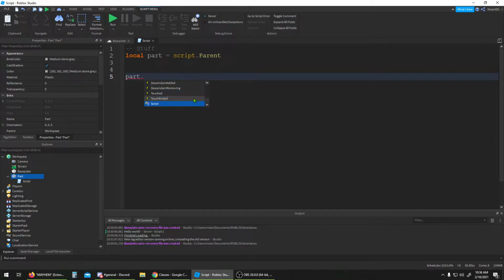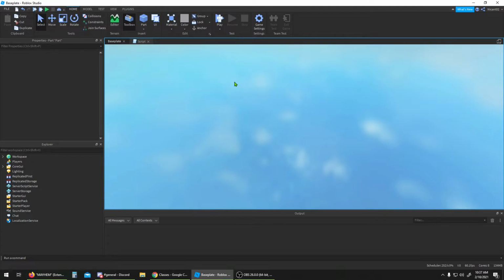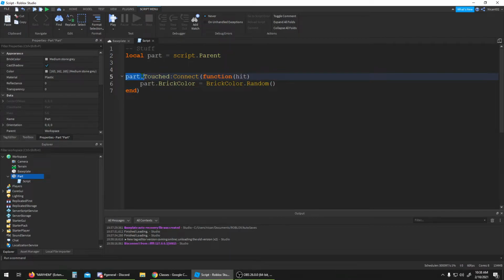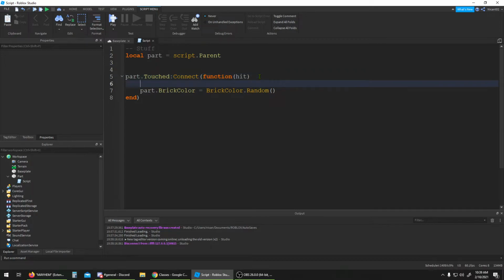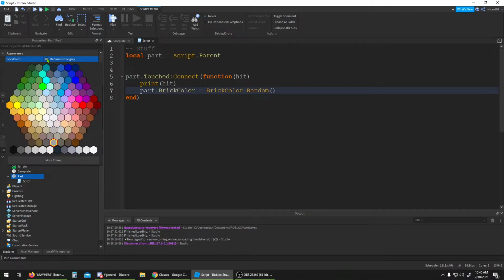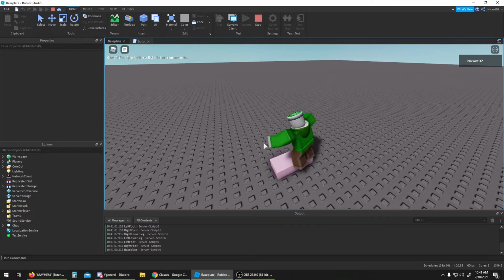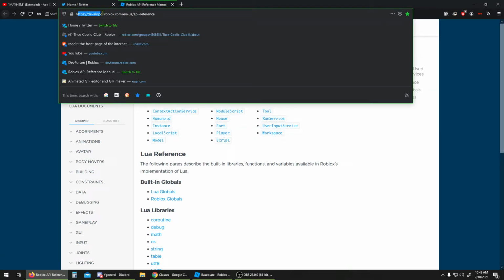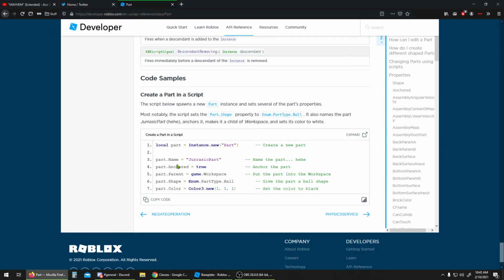How to be an epic scripting roblock